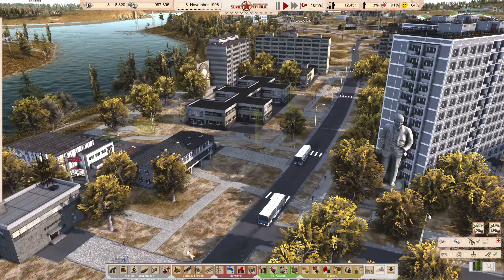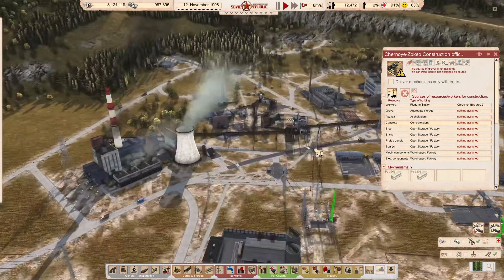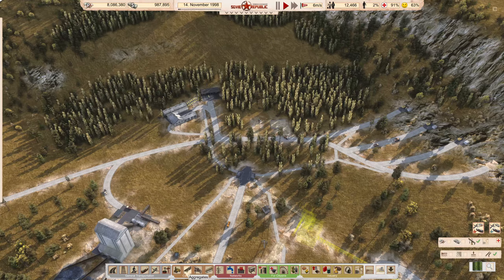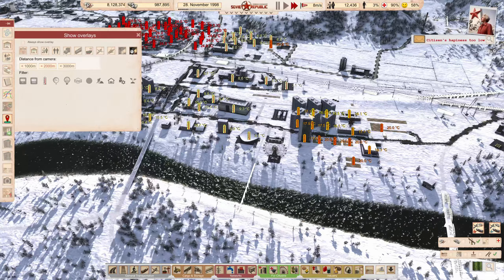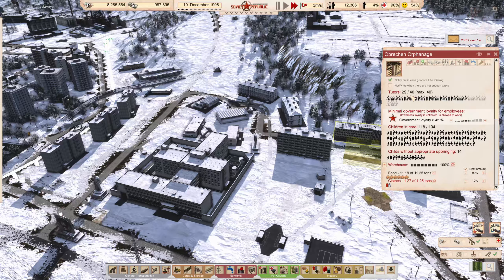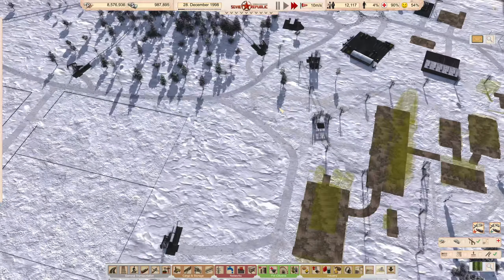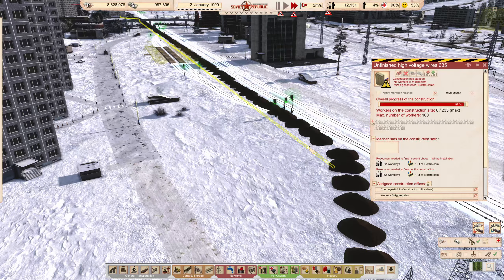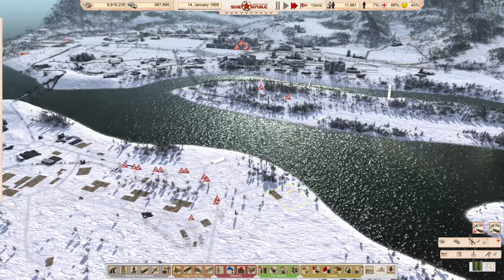Workers & Resources: Soviet Republic, Season 2 - Tshcheslavnyy #62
I’ve been happily ignoring warnings about power problems as I’ve been growing my population and it comes back to bite me with a vengeance. And it waits until winter sets in to compound the effect, so happiness plumets.

I updated the game to the version 0.8.9.28 which introduced new game mechanics such as fertilisation of fields, management of various different types of waste, and also brought in a greatly enhanced tech tree that needs to be researched. So it’s not getting any easier. More updates have now brought us to v0.9.0.11. Full release is getting close.

Workers & Resources: Soviet Republic is the ultimate real-time soviet-themed city builder tycoon game developed by 3Division and published by Hooded Horse. This is an unofficial video and is not endorsed by 3Division or Hooded Horse in any way. For more information on Workers and Resources: Soviet Republic or 3Division please

Rig:
Intel Core i9 @ 5.1GHz Alder Lake
32GB Corsair Vengeance LPX 3600MHz DDR4 RAM
ASUSTeK TUF GAMING B660
10GB NVIDIA GeForce GTX 3080